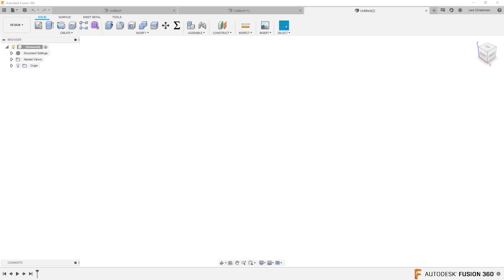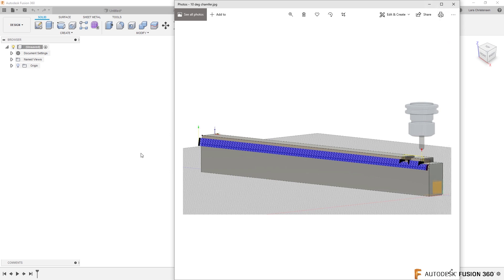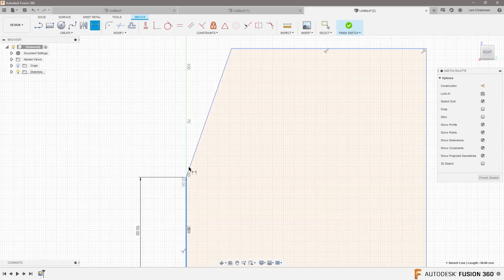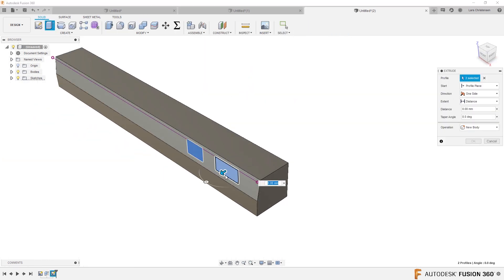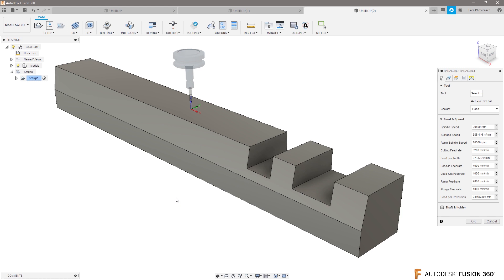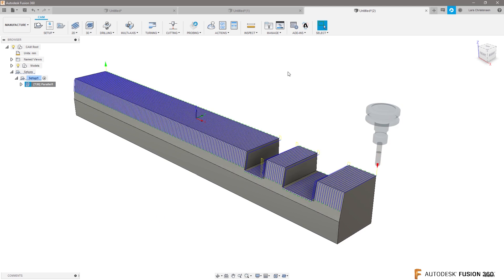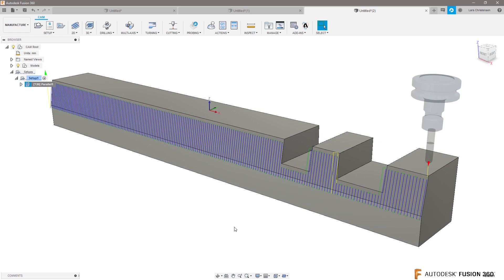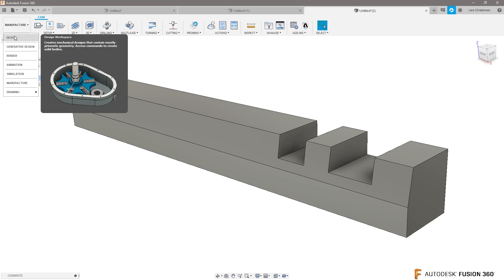Fusion 360 — 3 Ways To CAM Chamfers with Ball Endmill — Ask LarsLive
3 Ways To CAM Chamfers with Ball Endmill is a snippet of Sunday's Ask LarsLive.